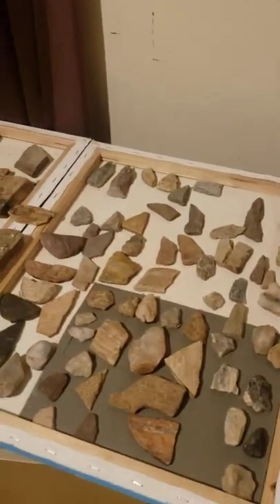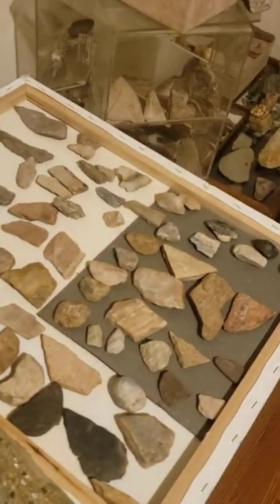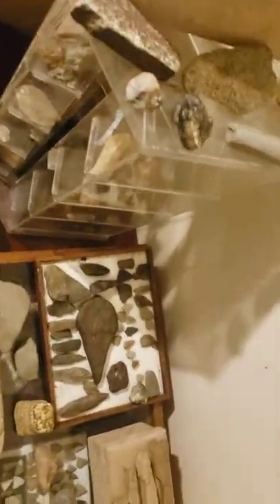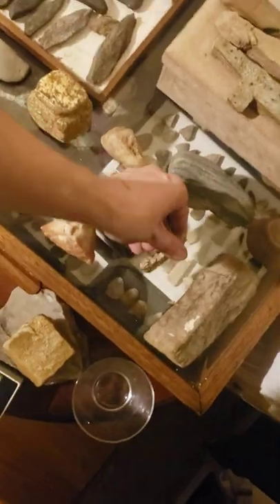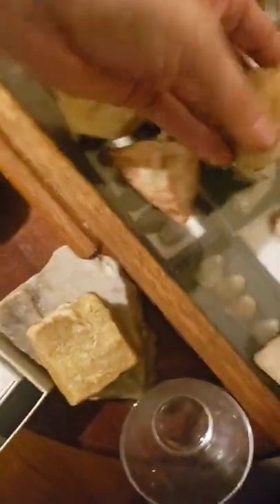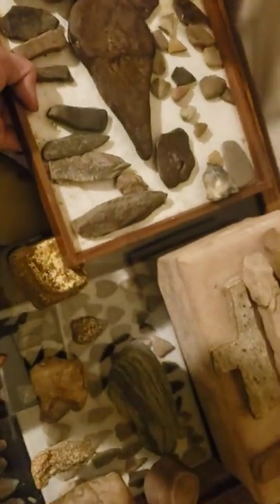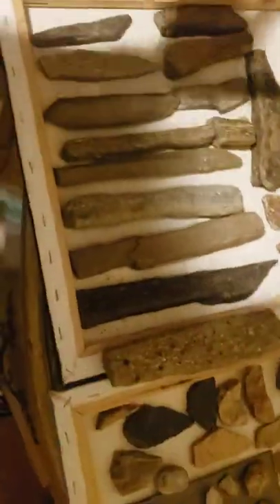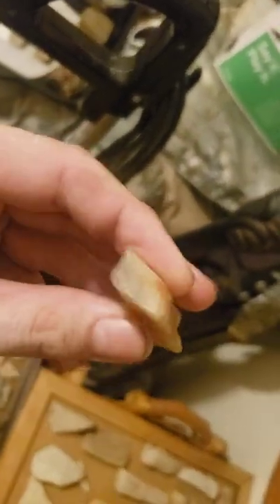The "North American Neanderthal" S.E Pennsylvania stone tool collection proves clovis wasn't first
These videos are just on the fly videos explaoming aspects of the collection amd specific finds...Often times thwre just rambeling tangents and facts, and theories...My over all message is to destroy the Paradigme thats been supressing Archeology qmd confining it with "Clovis First"an absolute made up doctrine that says no human or human specoes inhabited the Americas pruor to 13,000 years ago. Its flat put wrong and its detrimental to the entire effort of figuring out humanities origins. Im here to tell and show anyone willing to listen that there are things i have found and many others that prove there were people or atleast distant relatives of people on this continent for 100k years and the evidence is plentiful...Its just that no one looked and when they did they found all kinds of things and knew if they tried to talk about it or go against the paradigm of clovis first they would lose there careers